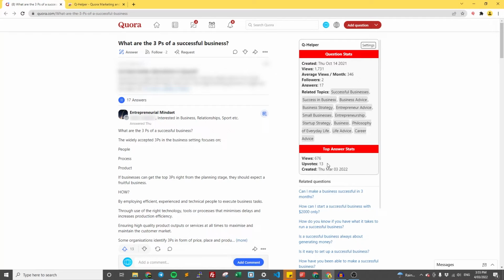How to Market on Quora - The Ultimate Quora Marketing Guide - Q-Helper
In this video, I will be showing you how to market on Quora. We will be focusing on how you can utilise the Q-Helper Chrome extension to maximise your Quora marketing efforts and increase your productivity. Quora can provide serious benefits for your business, with more leads, traffic and sales. This video will help you attain these, all while spending less time on low-quality questions!